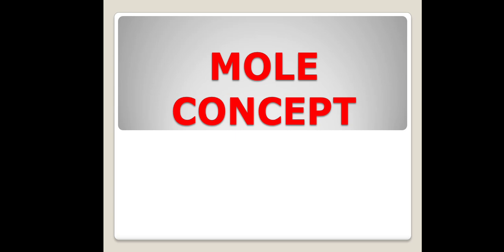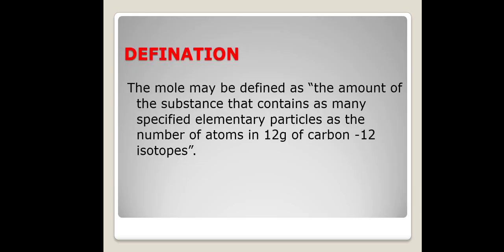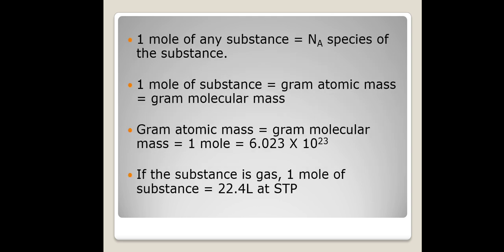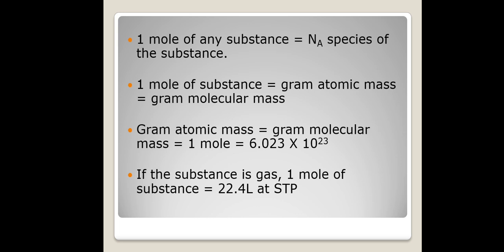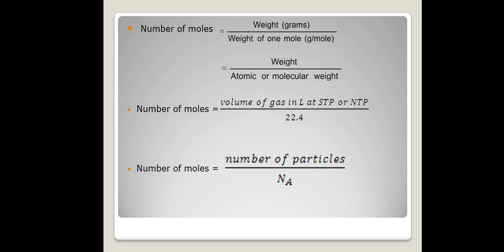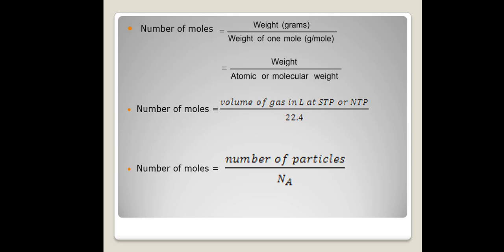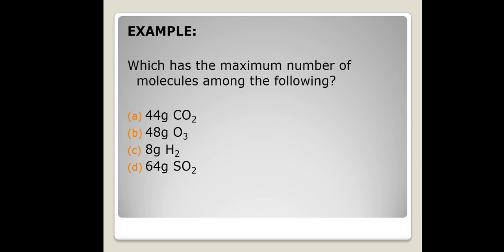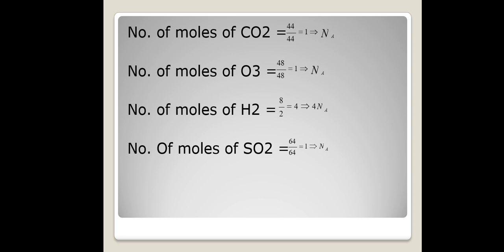Mole concept: Theory, formula and problems.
Explaination of mole concept and it's mathematical formula along with examples.